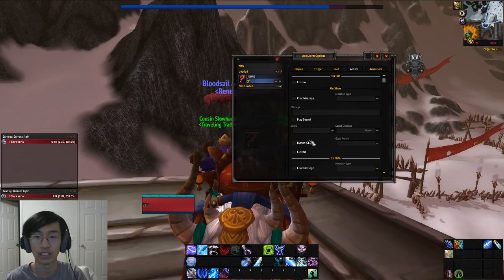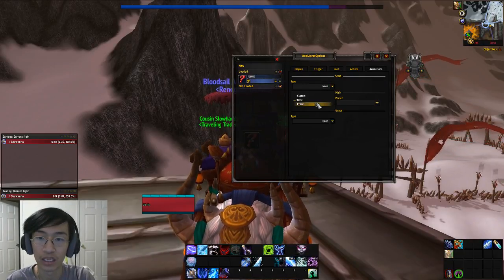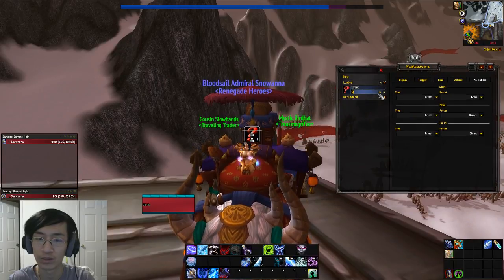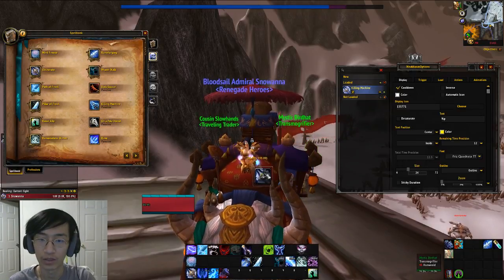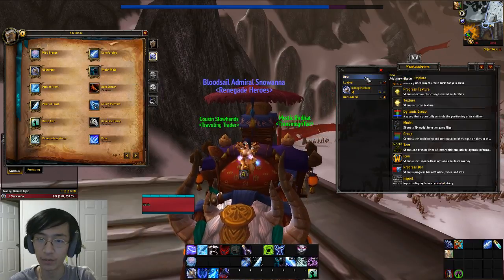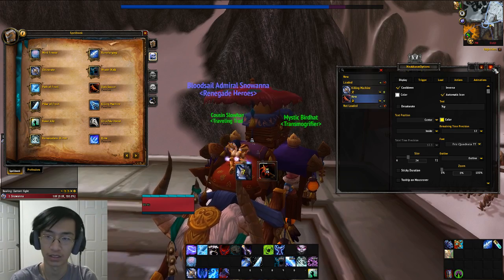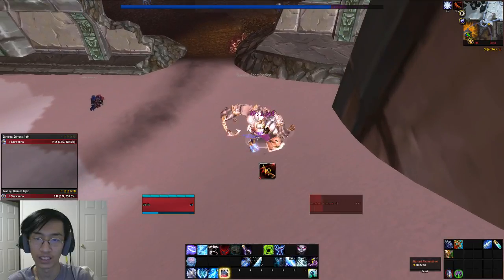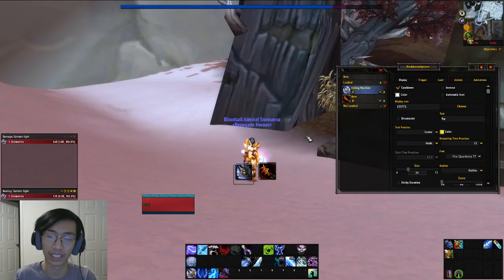WeakAura's Tutorial Ep 5: Animations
How to add animations such as Bounce, Pulse, and Flip to your WeakAuras.